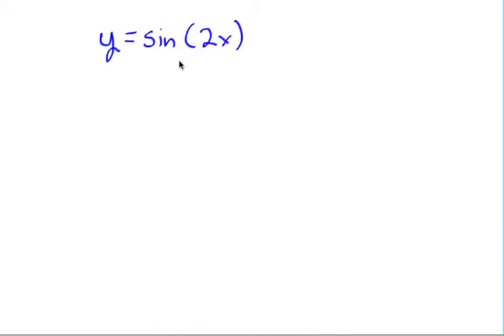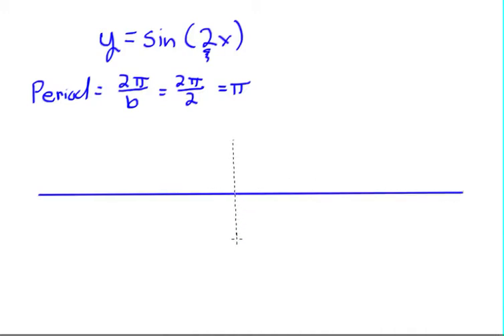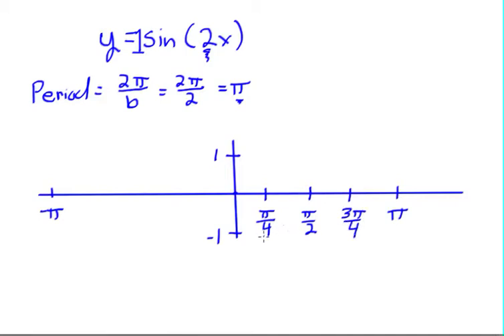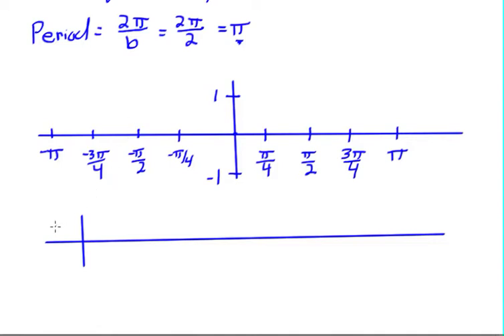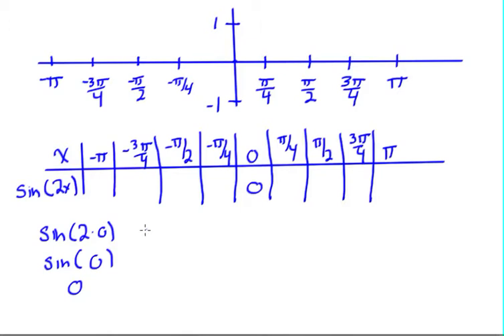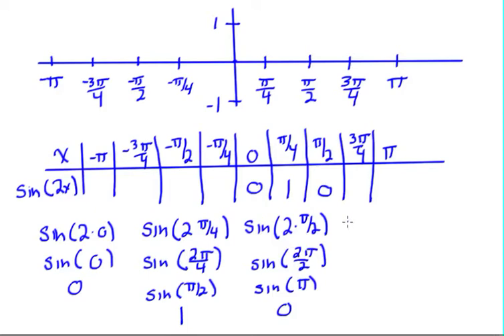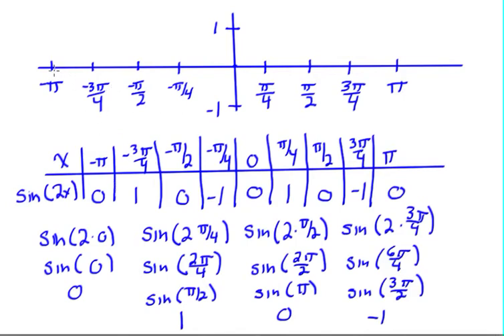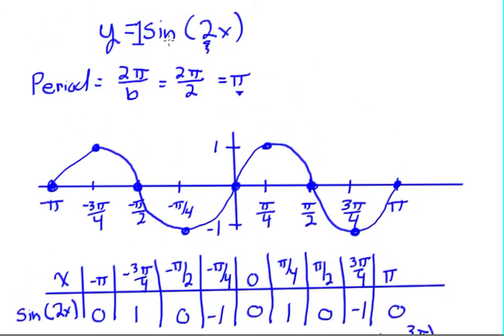Graphing Sine and Cosine with Period Shifts